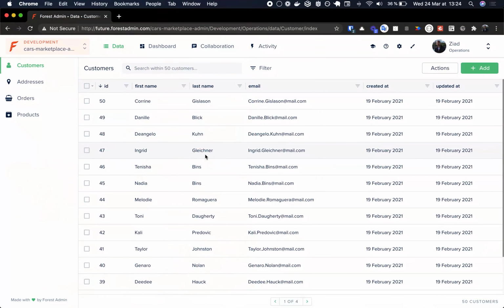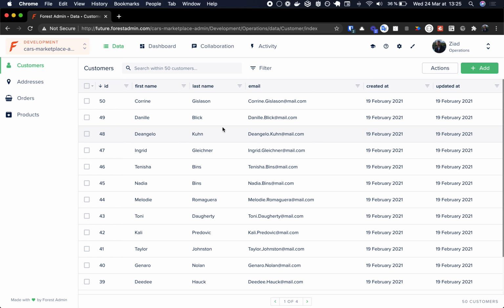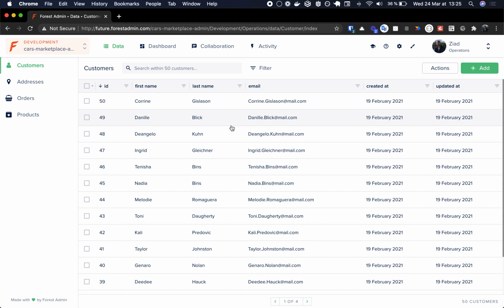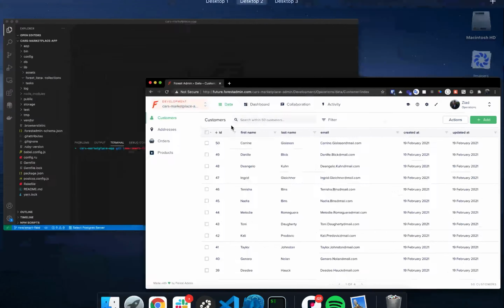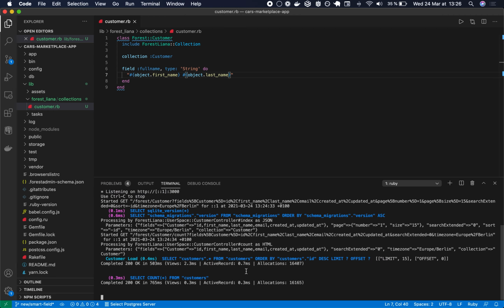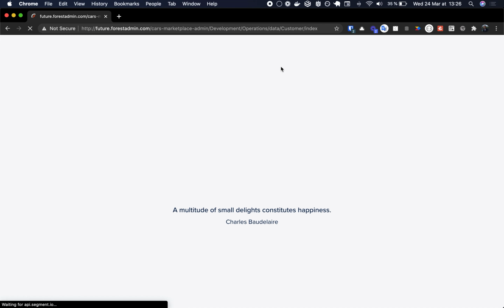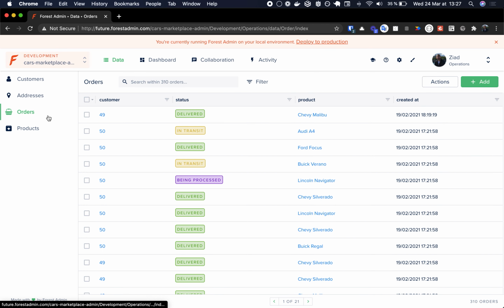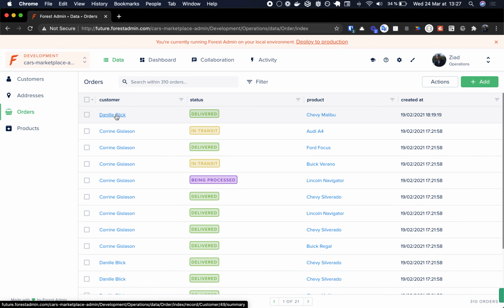Forest Admin for Rails - Smart Fields Tutorial